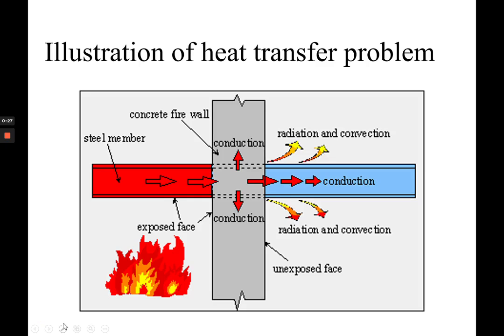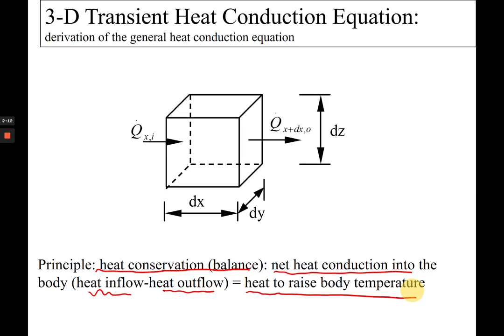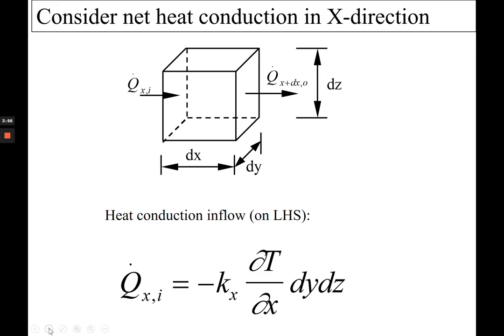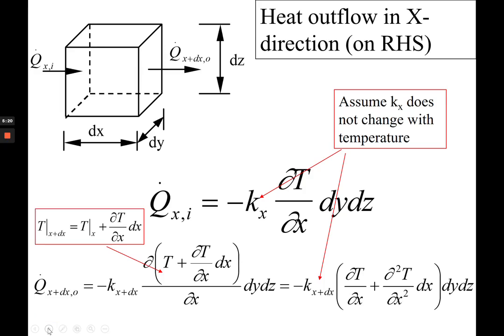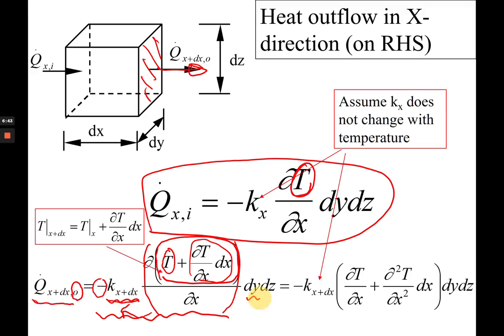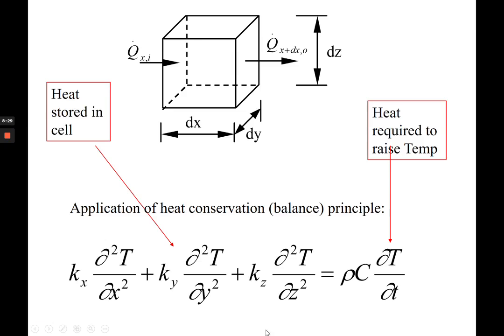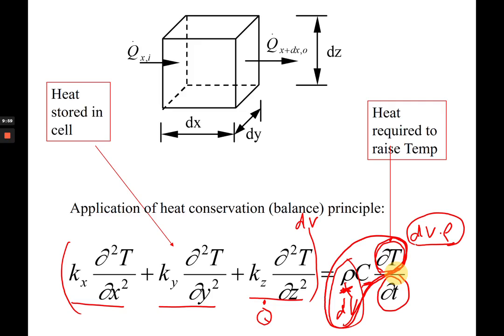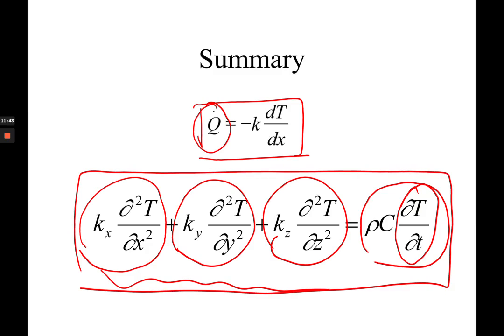消防工程3D瞬态热传导